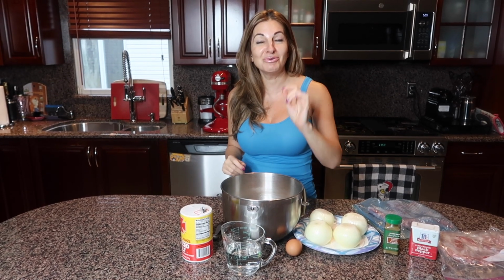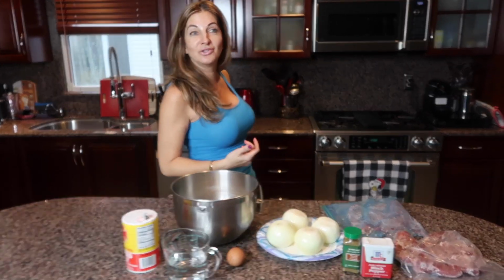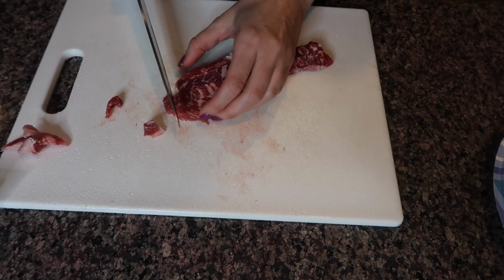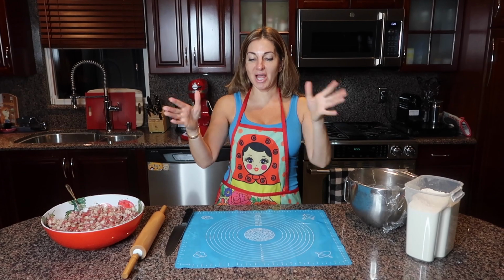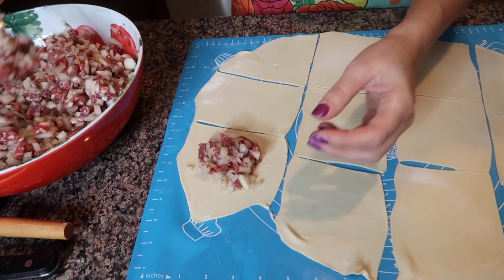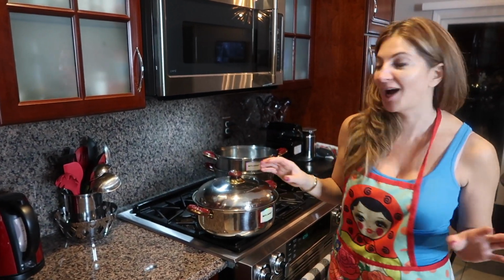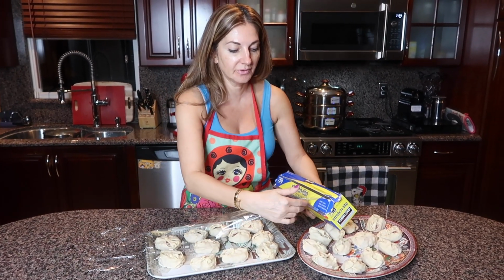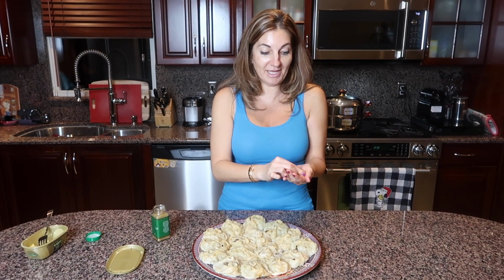Authentic Uzbek Manti *Meat Dumplings!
Hi guys, in this video I will be making Manti!! I love this recipe so much because it tastes so authentic and its so easy to make.

Ingredients:
For dough-
500g of flour
1 egg
250 ml of water
1 teaspoon of salt
For filling-
1 lb of lamb
1 lb of beef
2 lb of onion
salt and pepper to taste
1 teaspoon of cumin

Enjoy Loves!